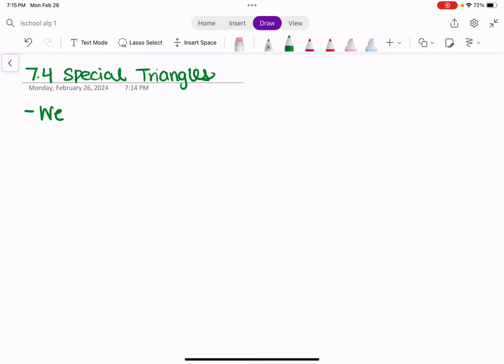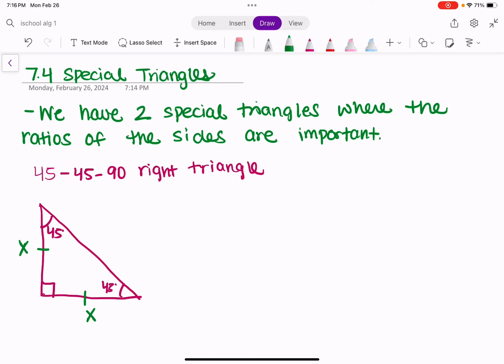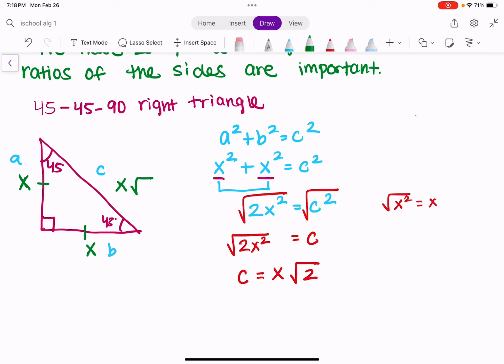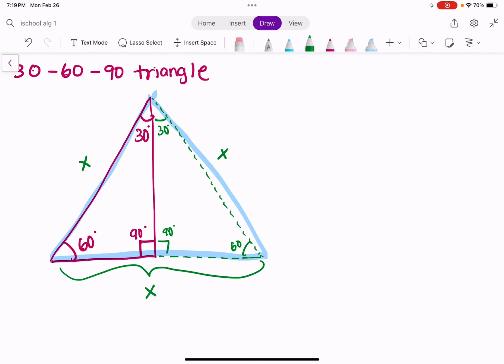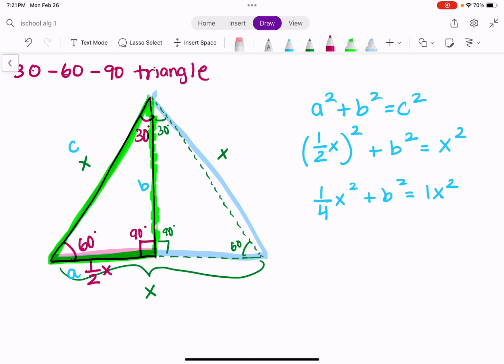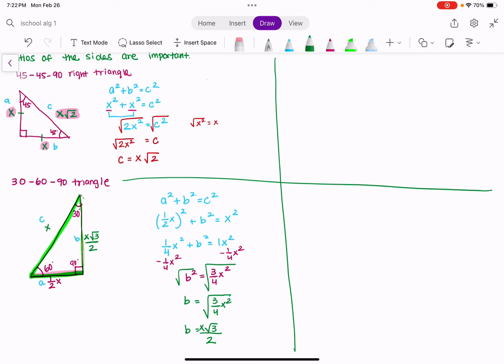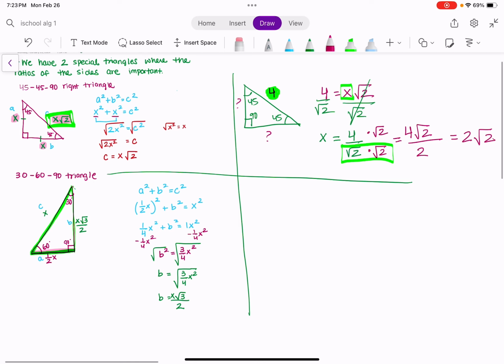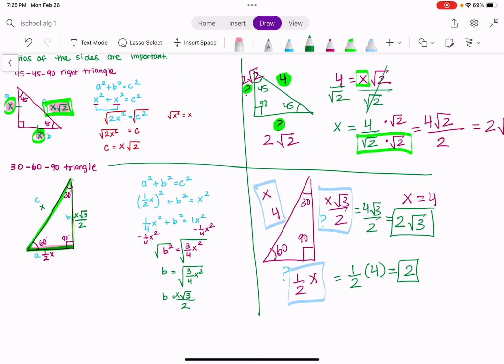7.4 Special Triangles